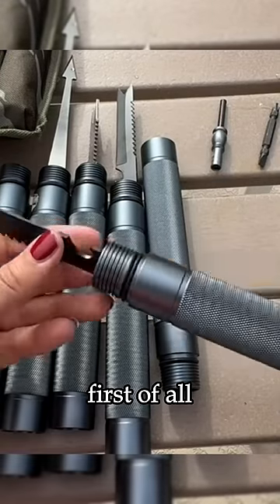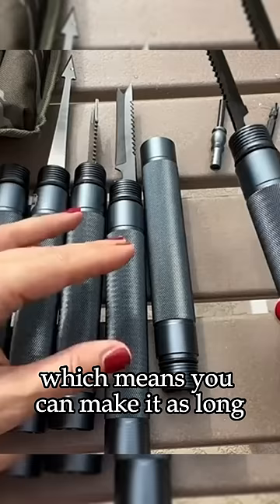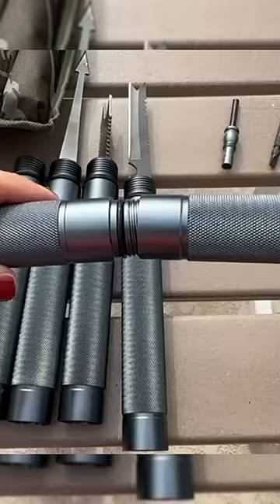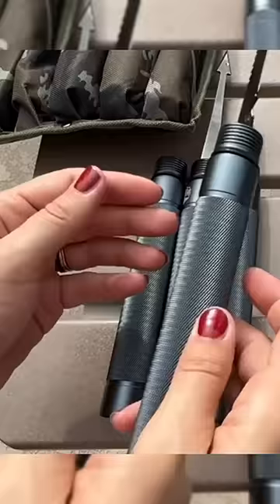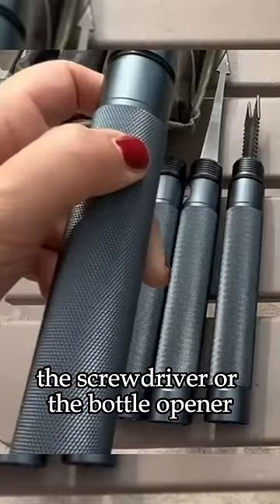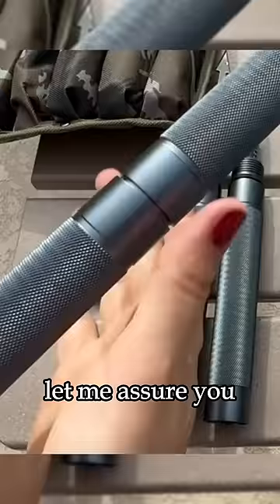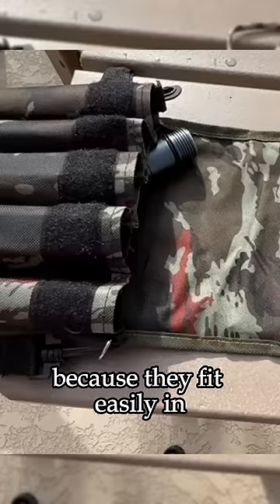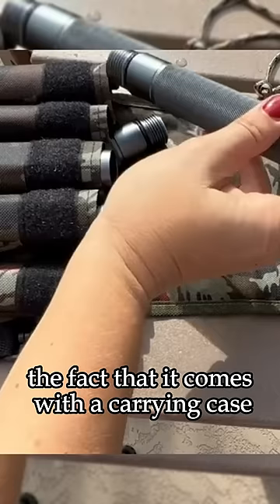15 in 1 PrimeAdventure Tactical Trekking Stick assembly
Are you looking for a reliable, versatile and durable trekking stick that can handle all your outdoor adventures? Look no further than the Tactical Trekking Stick!

Our Primeadventure tactical trekking stick is designed to be your go-to companion on all your hikes, camping trips, and outdoor expeditions. Made from high-quality materials, it is both lightweight and durable, making it easy to carry with you wherever you go.

But that's not all! Our Primeadventure  trekking stick is also incredibly versatile. It can be used as a traditional walking stick, or with a simple twist, it transforms into a self-defense weapon that can be used to protect yourself in case of an emergency.

So whether you're exploring the great outdoors, or just looking for a reliable tool to help you navigate your way through everyday life, the Tactical Trekking Stick has got you covered. Try it today and experience the difference for yourself!